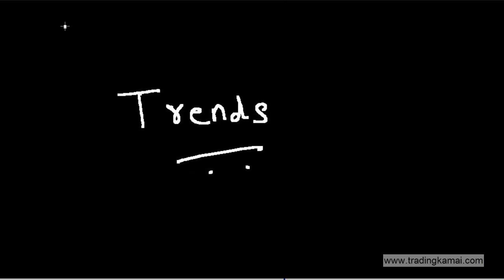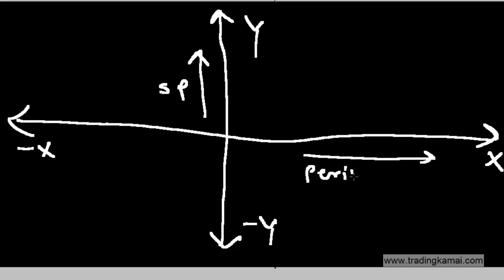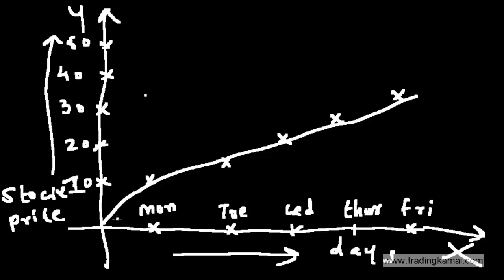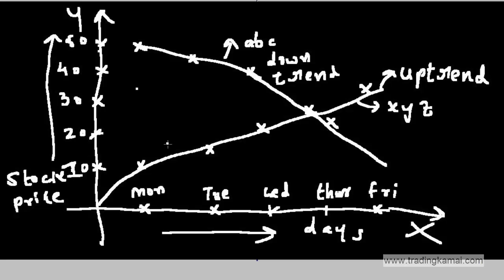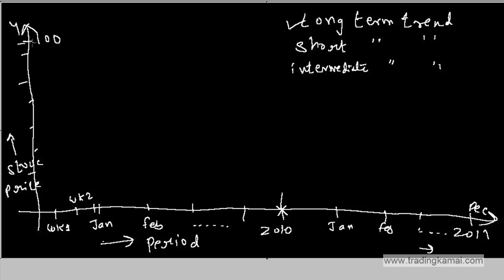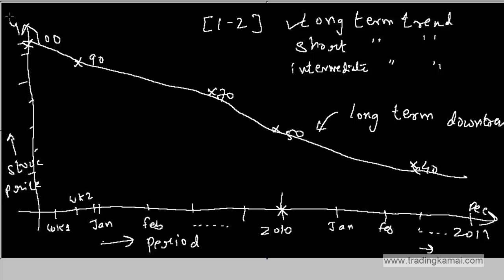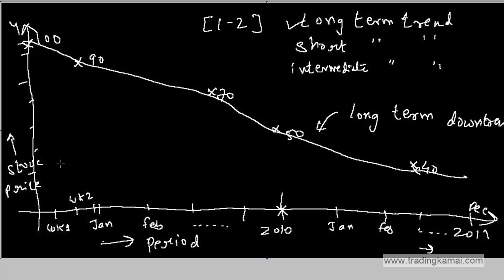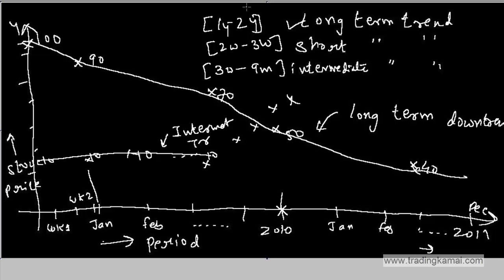What are trends in technical analysis ( stock market) ?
In this video we will discuss about trends in technical analysis. We will first  talk about three important categories of trends i.e. uptrends , downtrends and sideways. We will then move ahead and talk about different flavors for each category i.e. long term trend , short trend and intermediate trends.